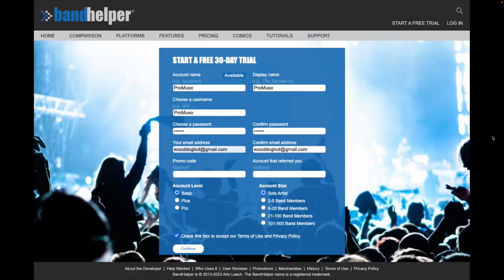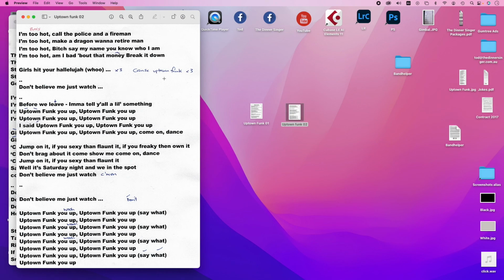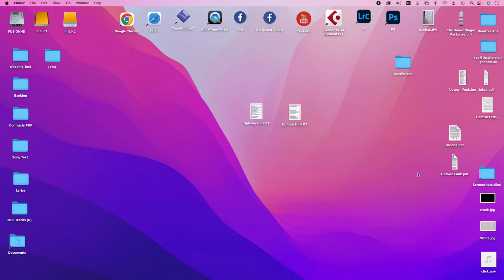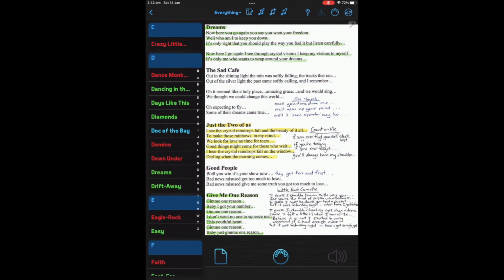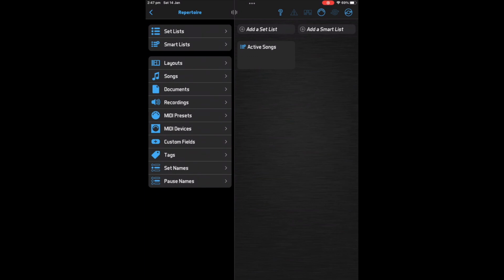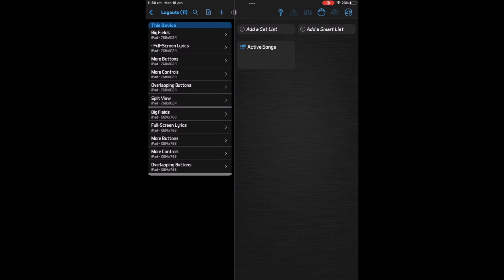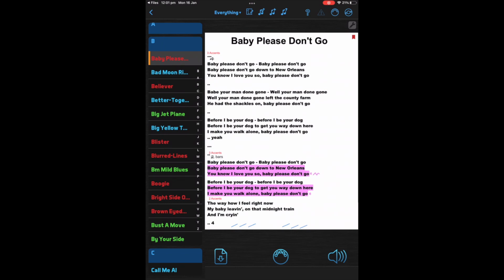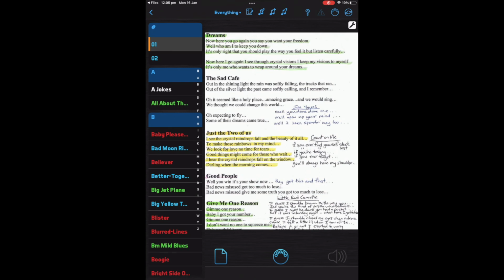Autoscroll Lyrics - Best App!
This tutorial shows you how to use Bandhelper to autoscroll lyrics for musicians, or simply as an autoscroll app, using your iPad or tablet.